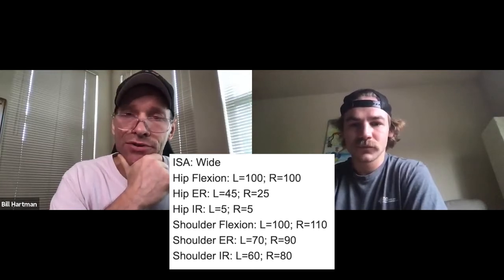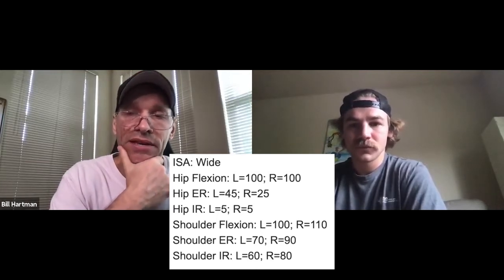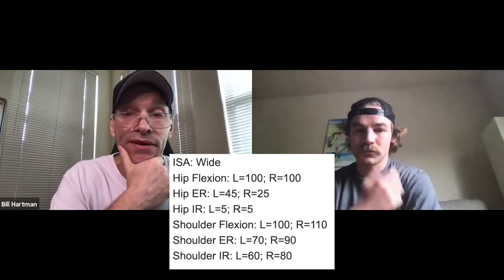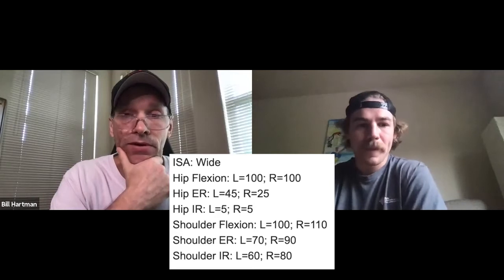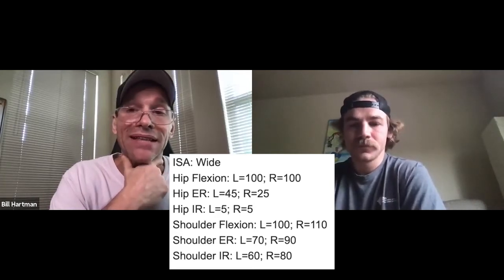Wide Infrasternal Angle (Wide ISA) Training Strategy - BillHartmanPT.com Q&A for The 16%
Today’s Q&A is with Kyle who is training a client with a Wide ISA and some additional superficial strategies.

Kyle presented a chessboard and did a great job interpreting the foundational representation. His client also shows where he has applied additional superficial strategies that require a little bit more of reverse engineering to make an effective change in relative movement.

We broke all this down and then discussed training strategies that will be effective and some progression as well as establishing a useful gym KPI.

Thanks for you question Kyle!